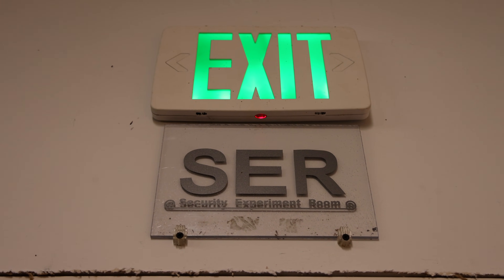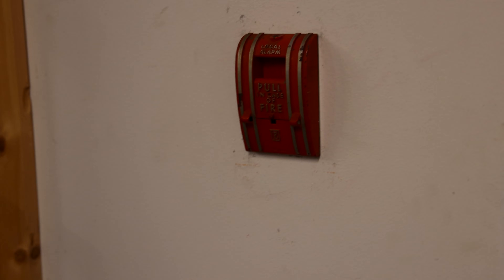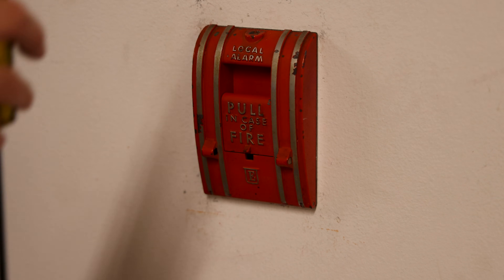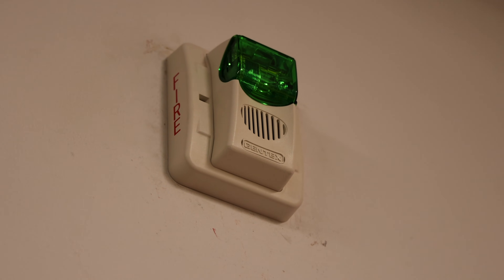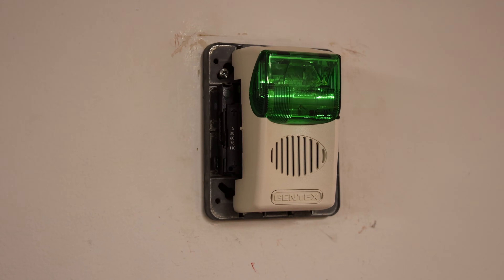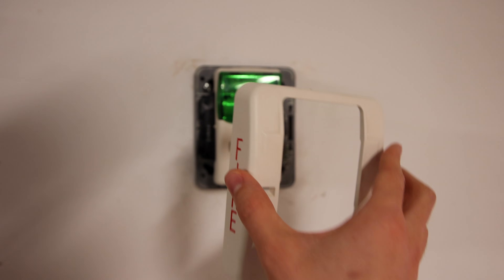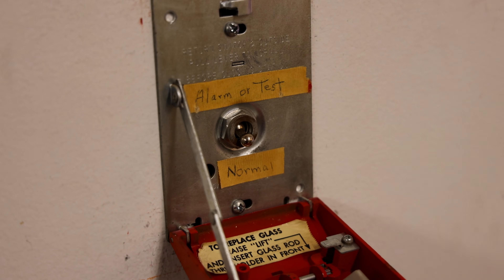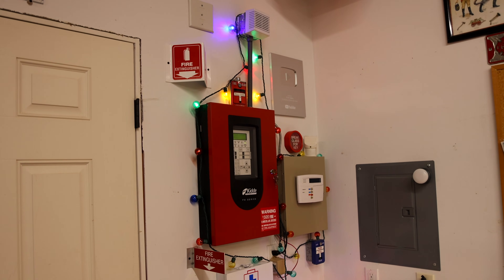S.E.R. Fire Alarm System Test 37! | Breaking Glass on Edwards 270-SPO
Welcome to S.E.R. (Garage) Fire Alarm System Test 37! To celebrate the holidays, the alarms chosen have green and red strobes, and the Edwards 270-SPO pull station has a glass break rod installed! December tends to be the leading month with the most home fires on average because of holiday risks like candles, lighting, trees, batteries, cooking, heating, and other distractions. Stay safe this holiday season! :)

Devices used:
Kidde FX-64 Fire Alarm Control Panel w/ First Alert Keypad
Honeywell Vista Security System
Edwards 270-SPO Local Alarm Fire Alarm Pull Station
Gentex GECG24PWW Commander 3 w/ Green Strobe
System Sensor P2WL-LF w/ Red Strobe
Kidde KIR-PHD Dual Smoke/Heat Detector

Timecodes
00:00 - Video Start
01:13 - The Alarms
02:21 - Glass Break Rod Install
03:07 - Pulling the Fire Alarm/Breaking Glass!
05:19 - Smoke Detector Activation
07:35 - Fire Alarm System Reset/Happy Holidays! :)